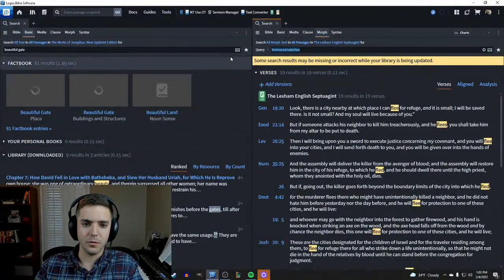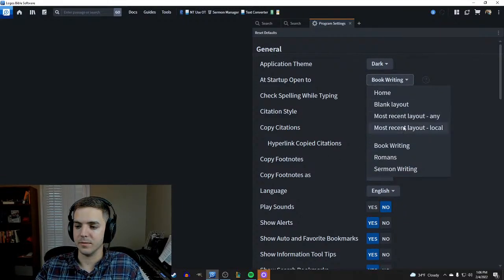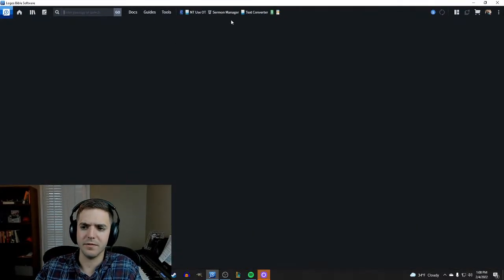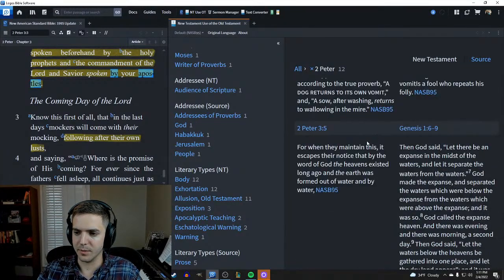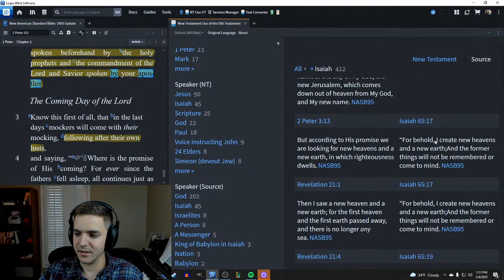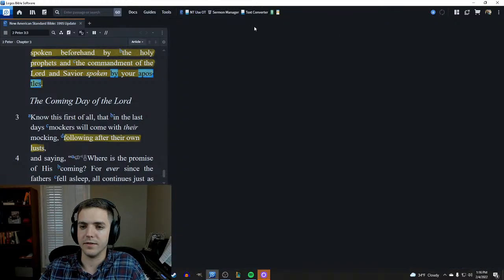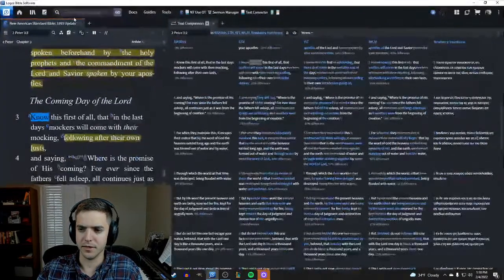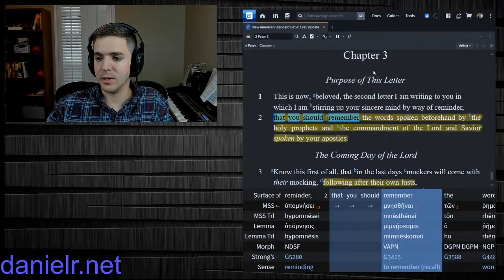Logos: NT Use of the OT and Other Tips